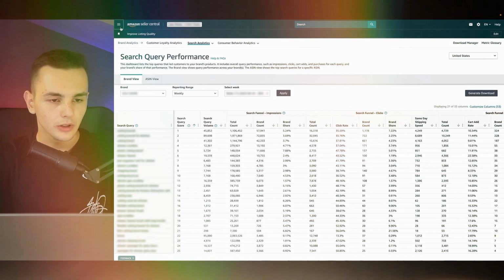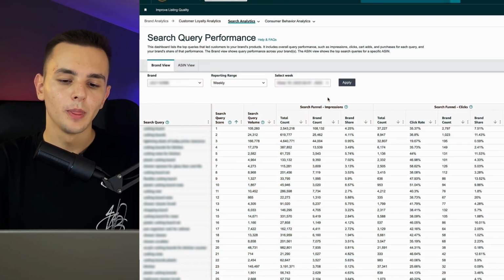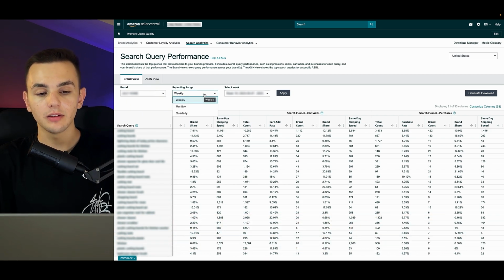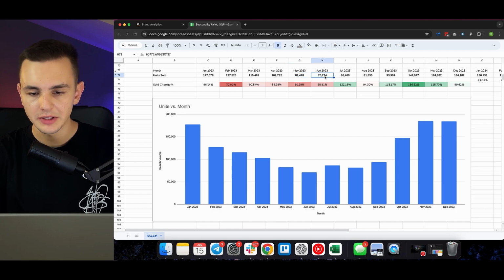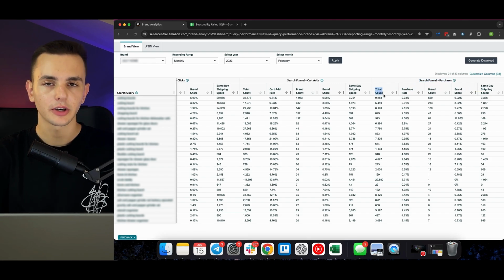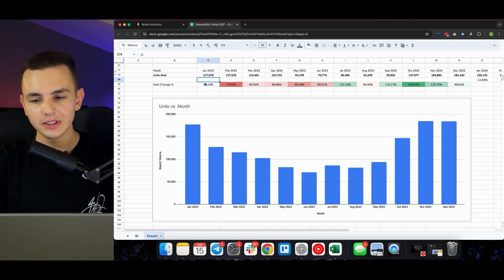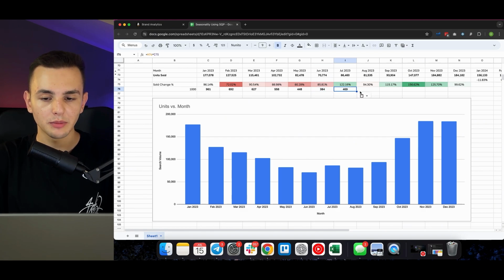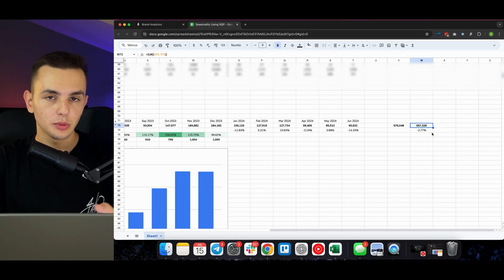The TOP Amazon FBA Inventory Forecasting Strategy for 2024 EXPOSED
In this video, I’ll show you how to use the Search Query Performance report for Amazon inventory forecasting. This new FBA inventory forecast strategy will help you in using your market data instead of your internal amazon sales data to predict the demand and seasonality. I’ll provide you with a step-by-step guide, including instructions on using amazon brand analytics reporting to get the market data and integrate it into your forecast using amazon keyword sales.

Timecodes:
00:00 Intro
00:28 How to access SQP report on Amazon
00:40 Inventory forecasting using this report
2:13 How to calculate market-level performance MoM
3:37 How to download data from SQP
4:42 How to create a market seasonality chart
5:20 How to calculate the percentage of current month to previous months
8:01 Use cases
8:42 Ending